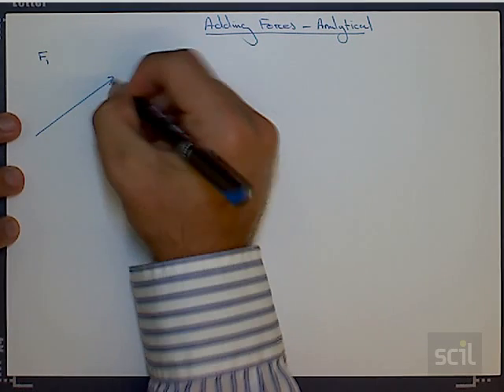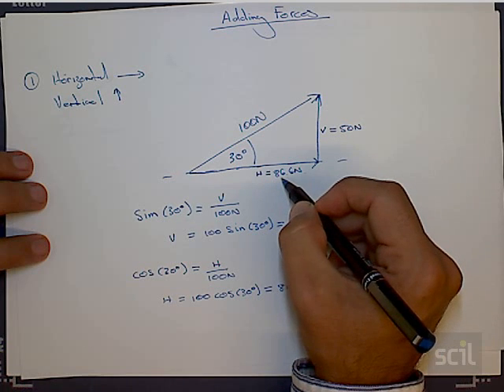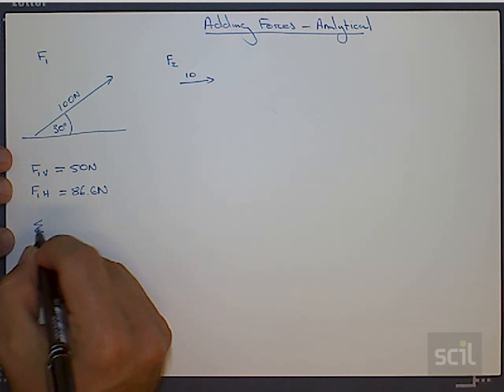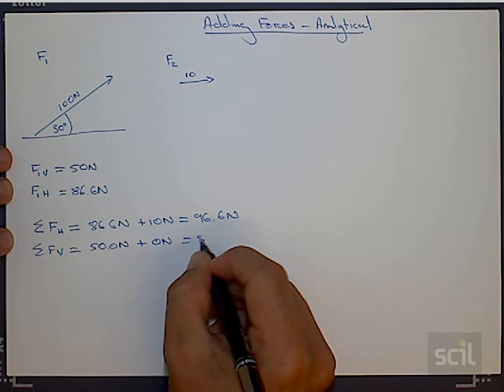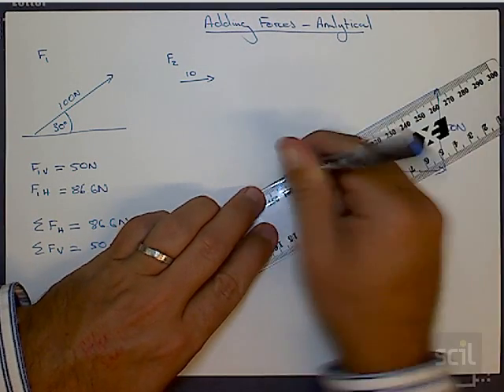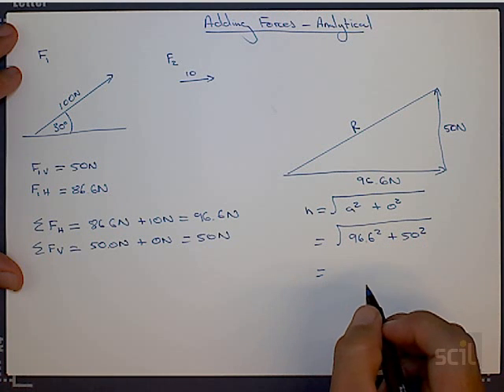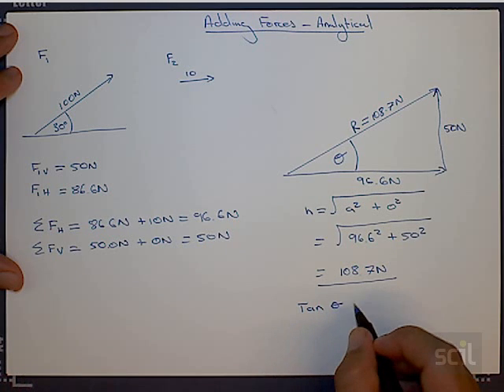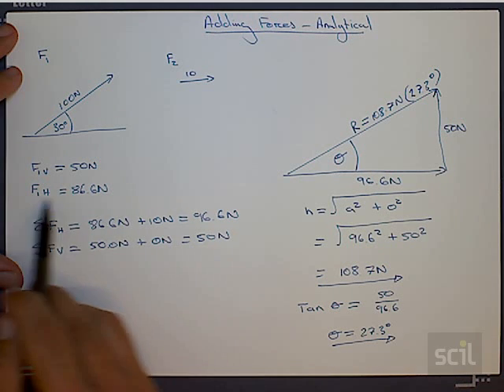Part 2: Adding forces: Engineering Studies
Part 2: Basics of adding forces using vectors. Engineering Studies.